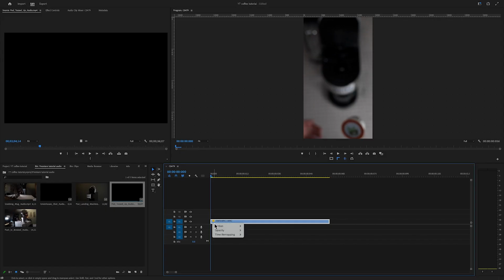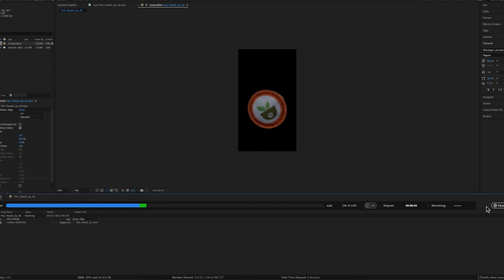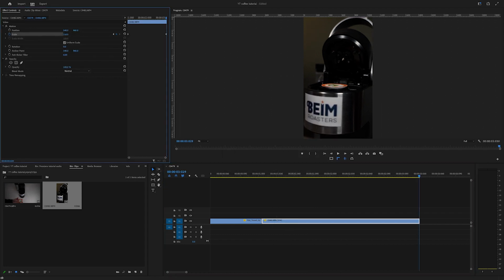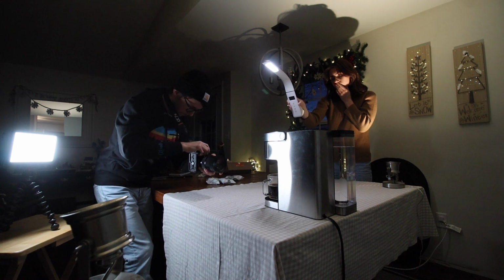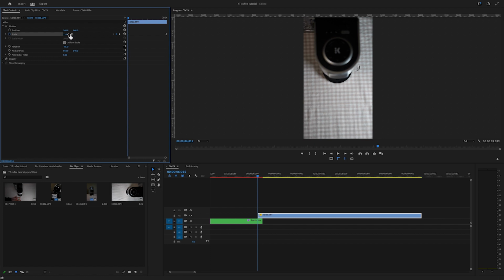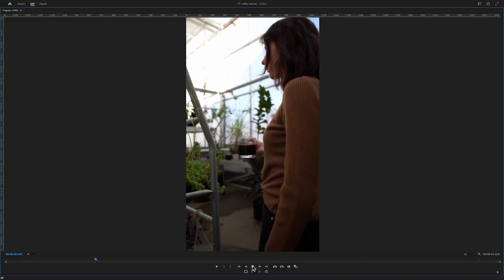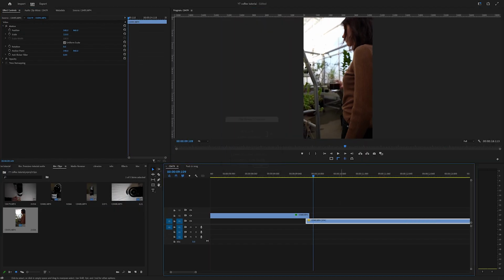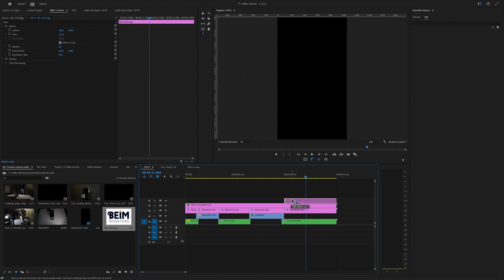How I made this coffee ad!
I was fortunate enough to make Beim coffee a short ad. I’m so grateful that I was given this opportunity and made the most of it. There are some things that I wish I could redo or have better equipment but I am still just starting out and don’t have the equipment that most professionals do. It’s all a part of the process. I’ll get there someday.

Get some coffee!!!